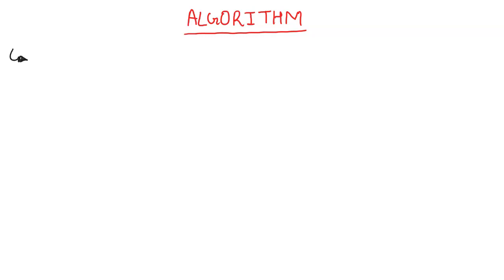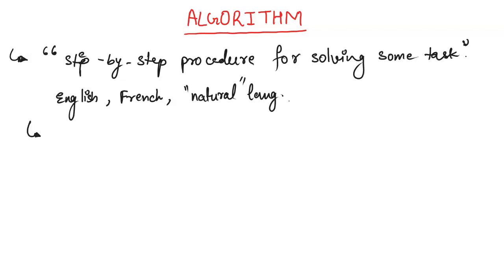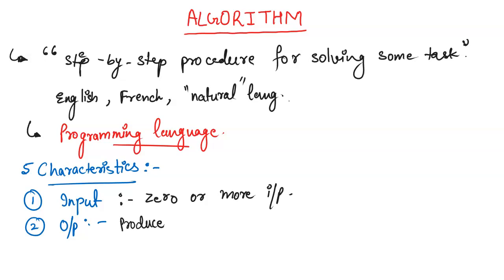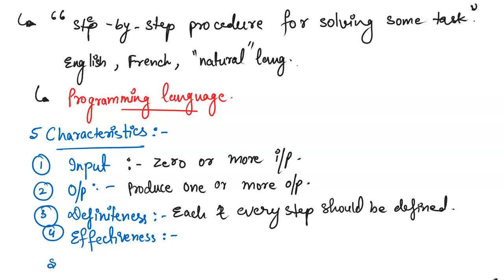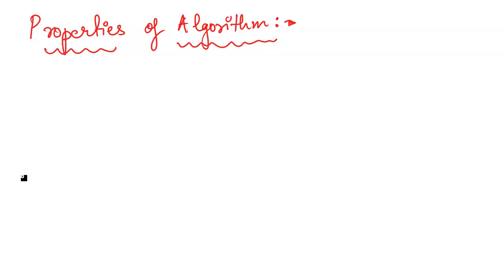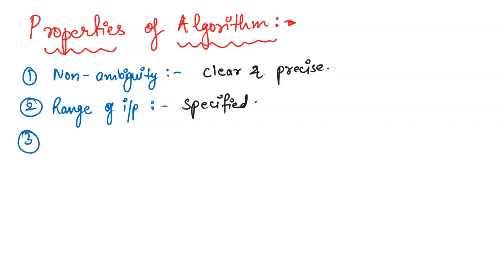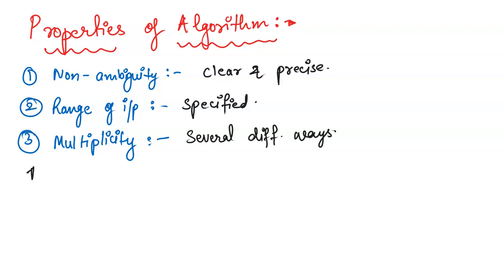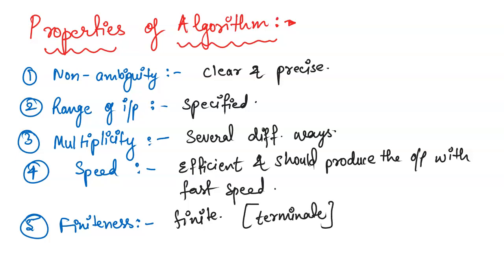7- ALGORITHM: CHARACTERISTICS & PROPERTIES | DATA STRUCTURE | COMPUTER SCIENCE | SK TUTORIALS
7- ALGORITHM: CHARACTERISTICS & PROPERTIES | DATA STRUCTURE | COMPUTER SCIENCE | SK TUTORIALS
In this video you will understand about  DEFINATION ,CHARACTERISTICS & PROPERTIES OF ALGORITHM IN DATA STRUCTURE  in easy way.

This video is prepared for your convenience. You can understand these concepts at your own pace sitting at home without anyone's help. So enjoy this freedom of education.